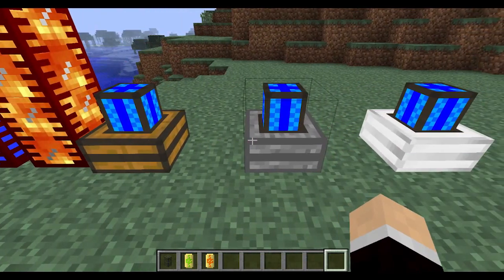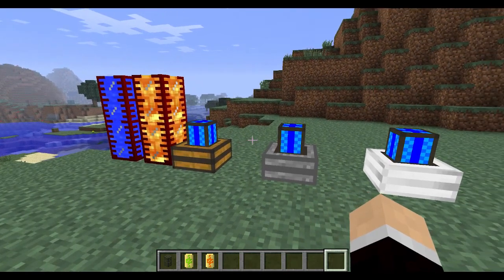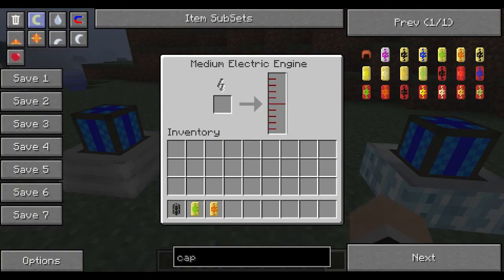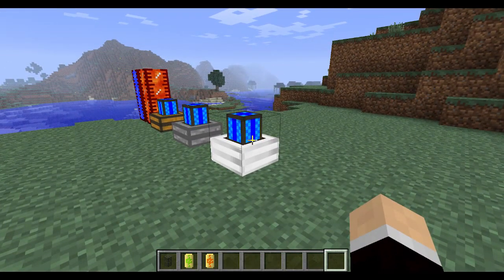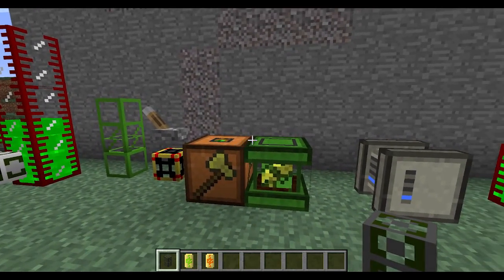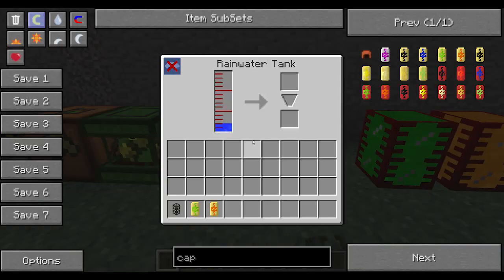Minecraft, RP2 + IC2 + MC + BC: Episode 12 [HD] [LP]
Hello everyone this sidestep video will expain to you some of the new mods im adding and why ill be adding them ^.^

[Mod List]
RedPower
Industrial Craft 2
Build Craft
Equivalent Exchange 2
Mo' Creatures
Forestry
Sneaky pipes
Logistics Pipes
Additional BC Objects
Advanced Machines
BCIC2 Crossover
Modular Force Field System
Ender Chest
Tomes
NEI - Not Enough Items
InvTweaks
Armor Stand